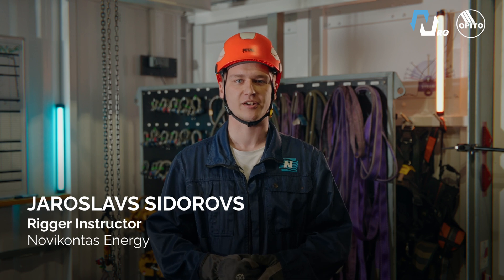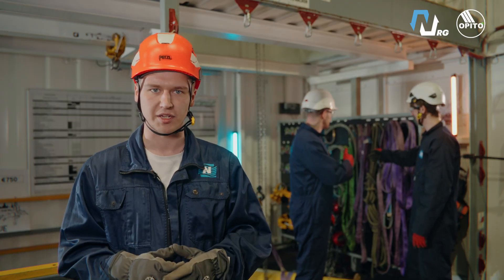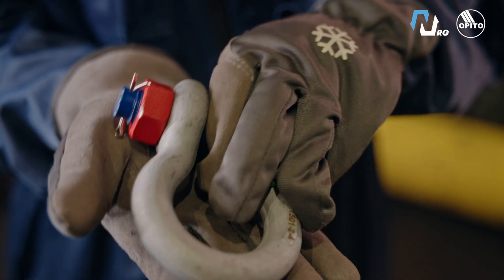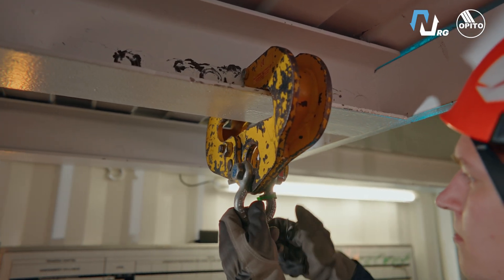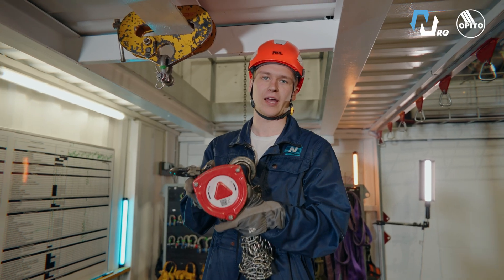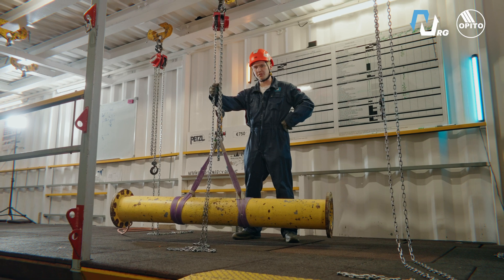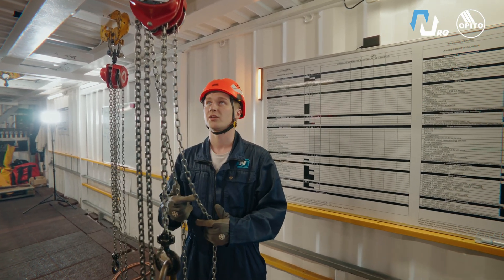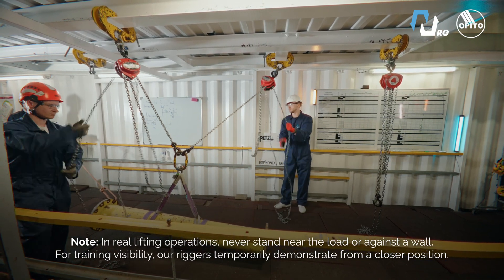Want to Become an Offshore Rigger? Step-by-Step Training Guide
A real OPITO training for Offshore Rigger — just the full step-by-step process of the key initial training moments. Watch to understand the full foundation — and practice to become a confident, professional Rigger.

Video Chapters:

0:00 – Introduction
0:16 – Lifting Plan, Toolbox Talk & Risk Assessment
0:52 – Equipment Inspection
1:15 – Equipment Setup
2:13 – Dropped Object Inspection
2:43 – Trial Lift
2:52 – How the Chain Block Works
3:03 – Cross hauling Process demonstrating
3:31 – Your Safety